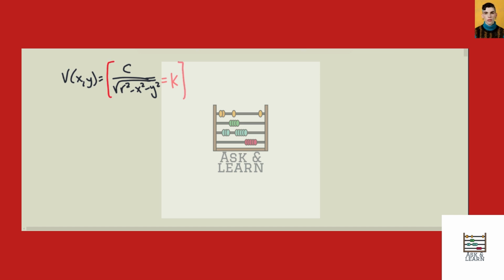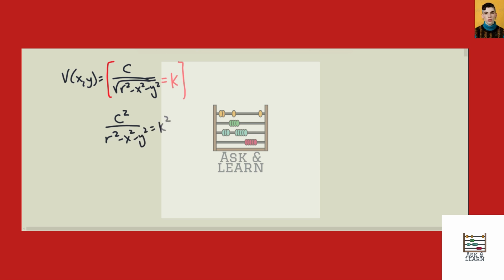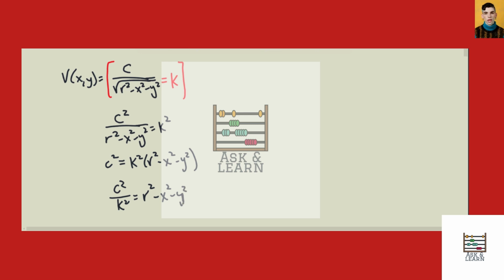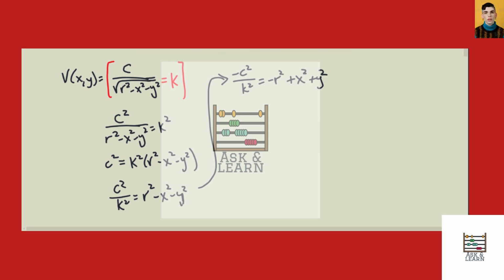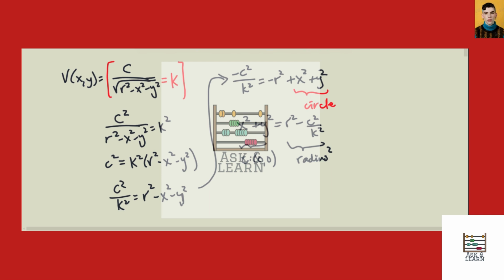If is the electric potential at a point in the -plane, then the level curves of are called because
If is the electric potential at a point in the -plane, then the level curves of are called because at all points on such a curve the electric potential is the same. Sketch some equipotential curves if , where is a positive constant.